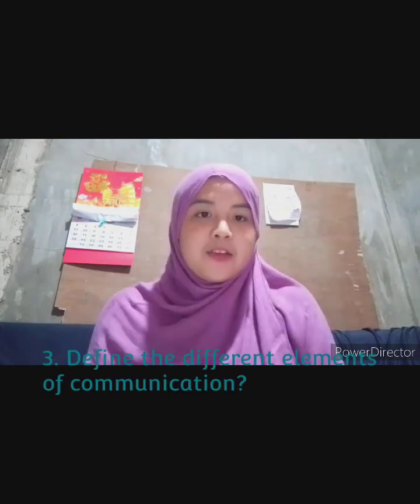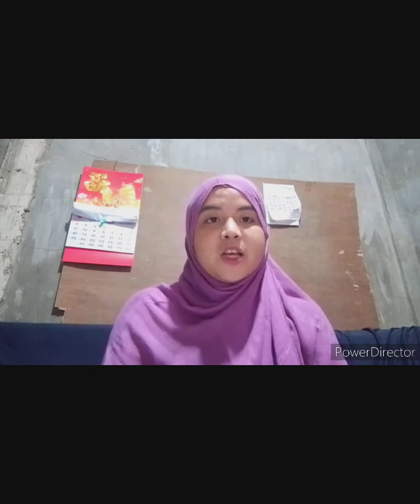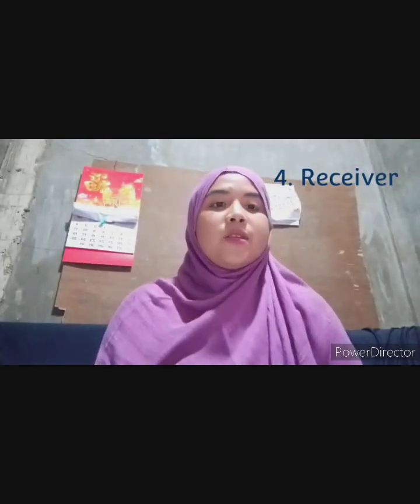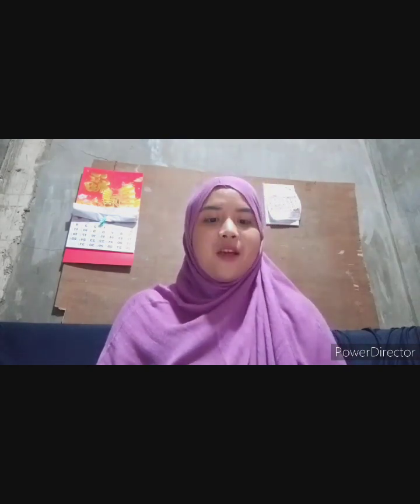NGEC 5 ACTIVITY 1